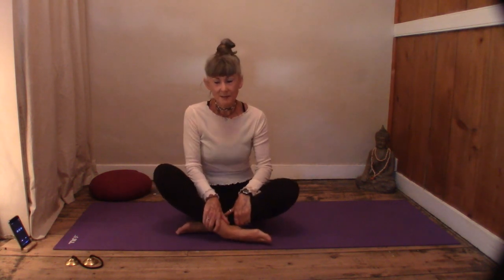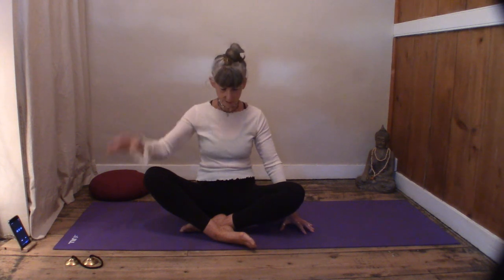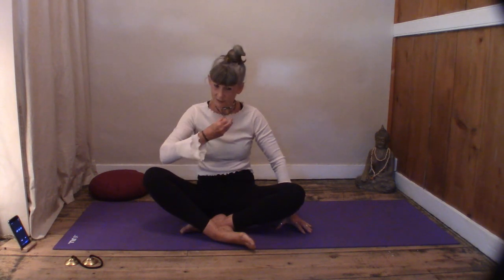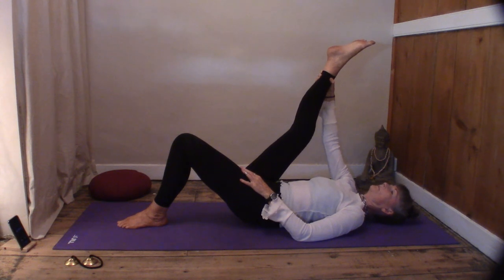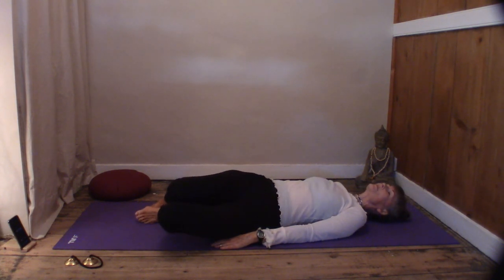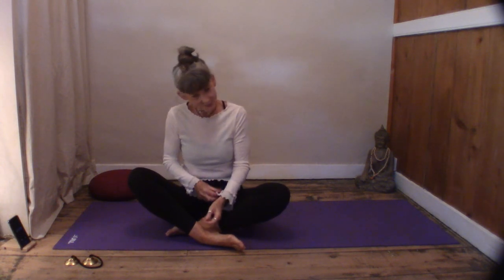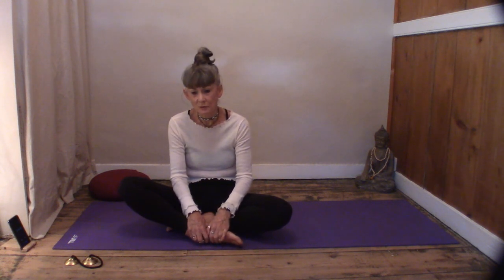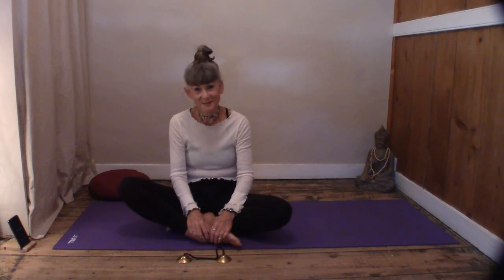Meditation & Relaxation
Quiet the body and clear the mind; peace, calm, love and gratitude x